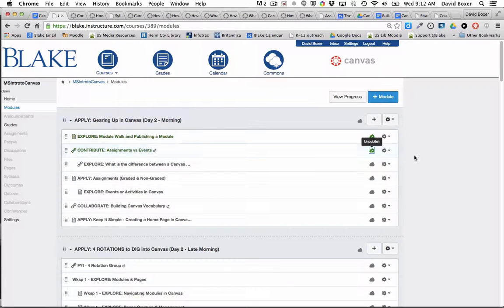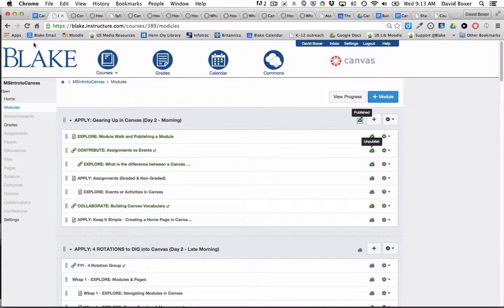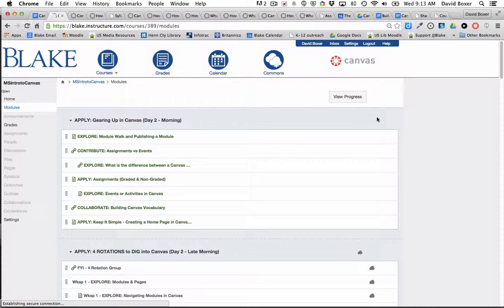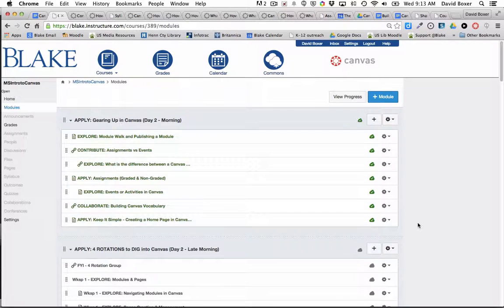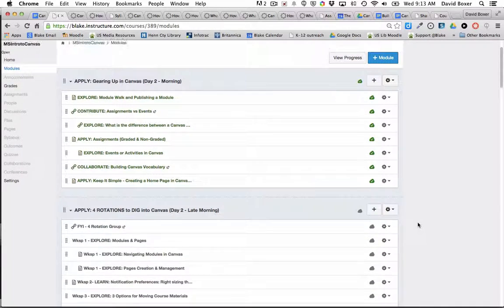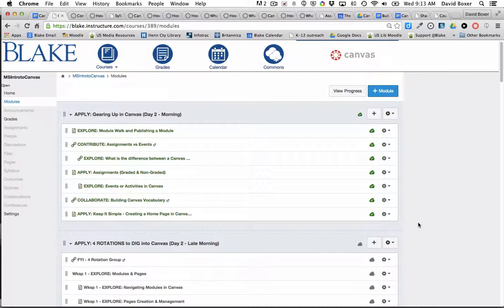Publishing a Resource or Module in Canvas